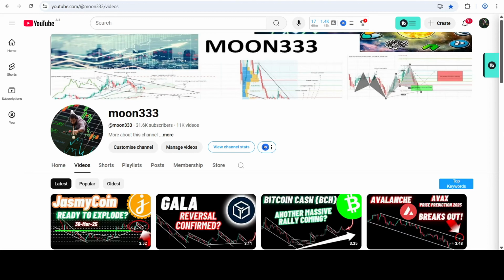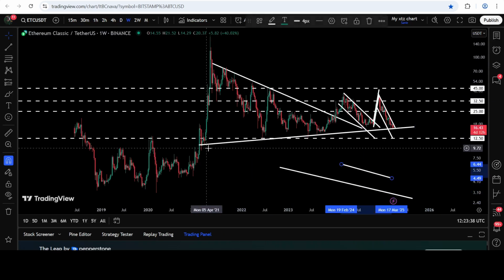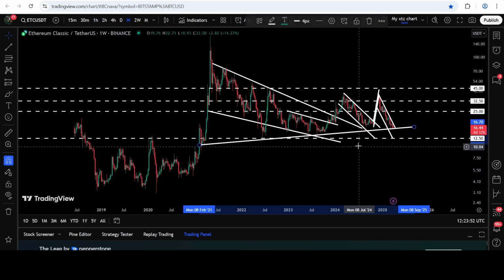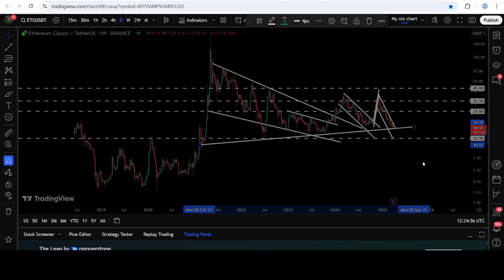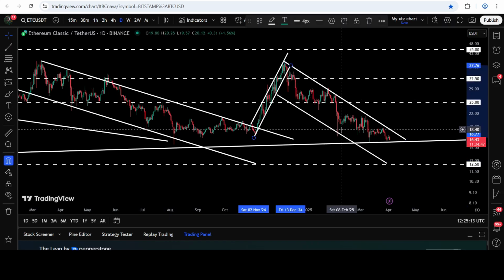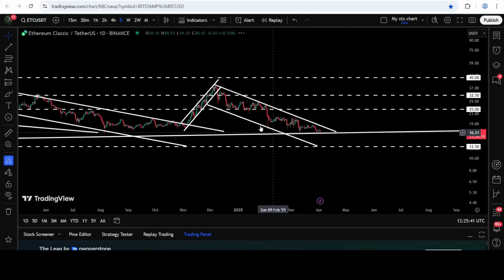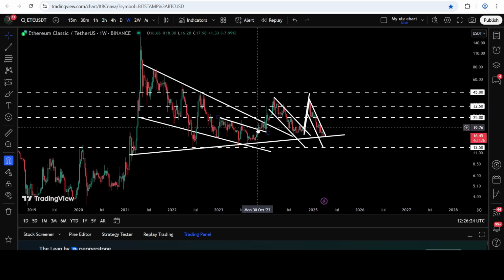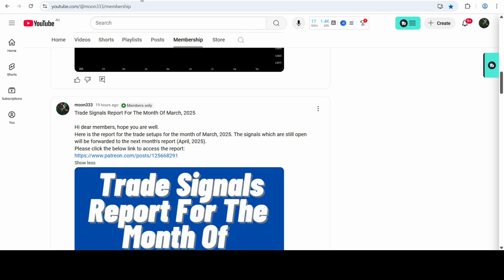Ethereum Classic (ETC) Price Surge: Is a Reversal Coming? | Price Prediction & Analysis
Or